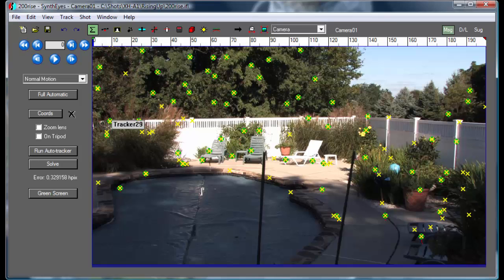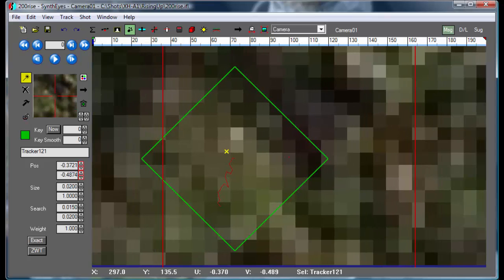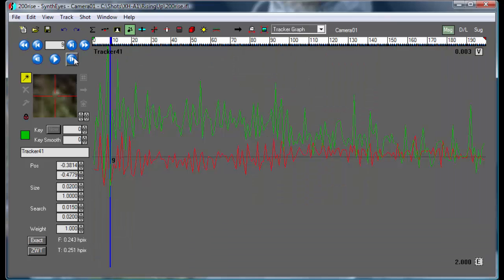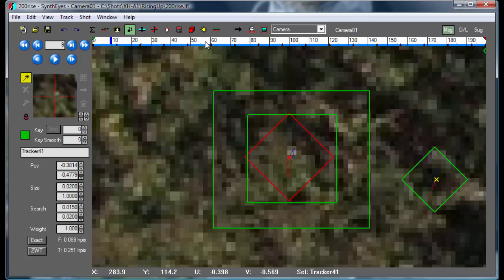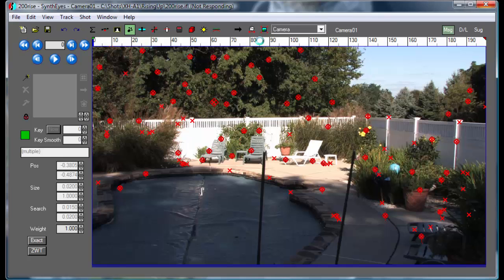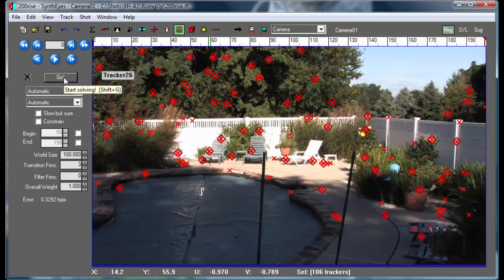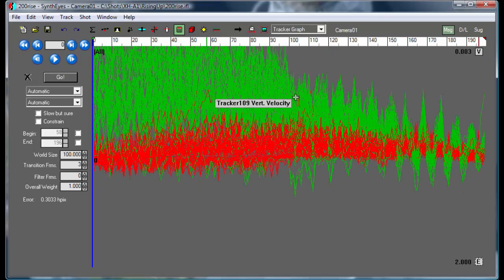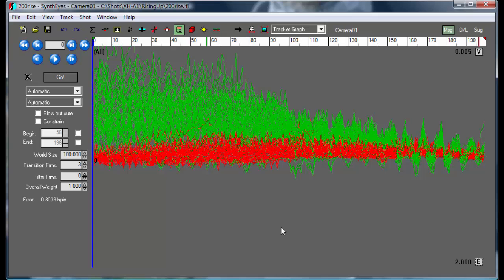Mastering Jitter Reduction in SynthEyes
Join Russ Anderson in an insightful tutorial as he addresses the common challenge of Jitter in tracker paths, impacting camera paths. In this tutorial, Russ focuses specifically on improving tracker data to reduce Jitter, offering valuable insights into SynthEyes' features.